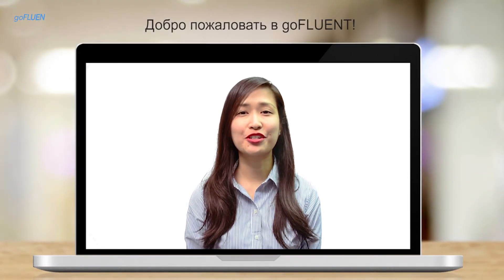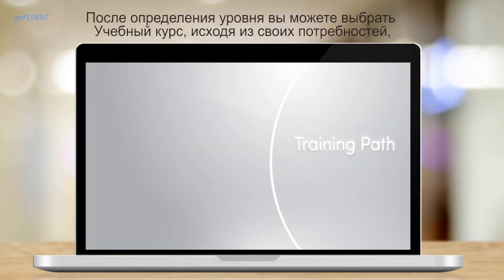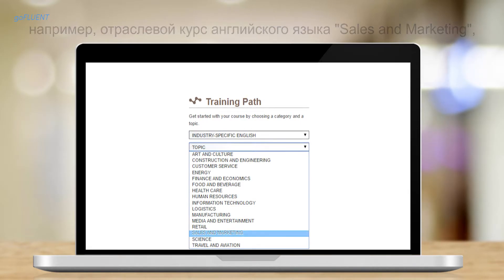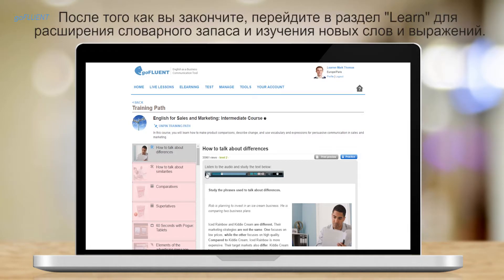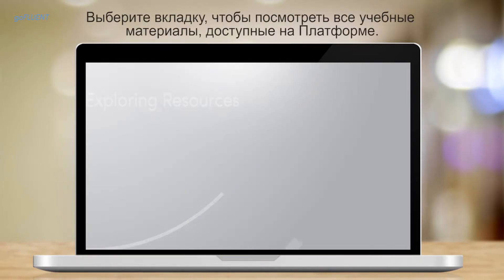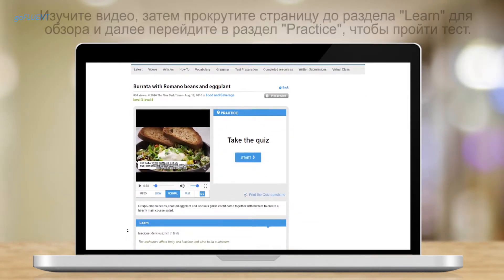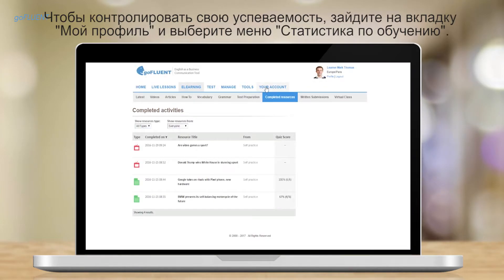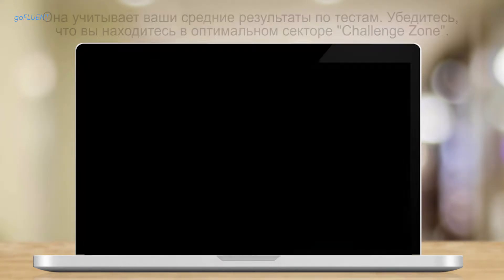goFLUENT eLearning • User Guide [RUS SUB]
Central to our solutions, our eLearning library boasts more than 5,000 regularly-updated learning resources that are relevant to real-life and business situations. Take a quick tour of our eLearning solutions.

About goFLUENT

goFLUENT accelerates language learning by delivering hyper-personalized solutions that blend technology, content, and human interaction available globally on any device.

Today, L&D leaders of over 1,000 international corporations in 100+ countries trust goFLUENT’s award-winning digital language learning solutions to speed up the acquisition of language skills needed to build confidence, empower career growth, and build a more inclusive global culture. Since its founding, goFLUENT has helped two million people become better communicators in the languages of business.